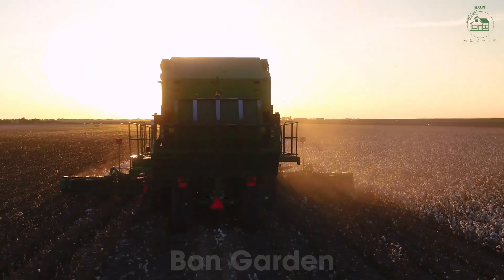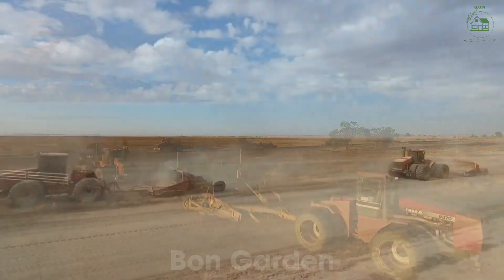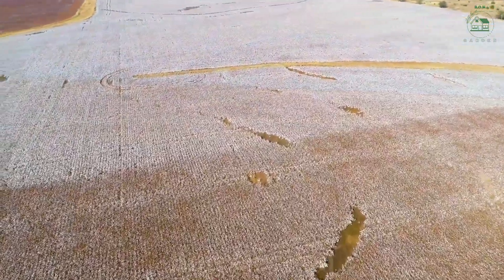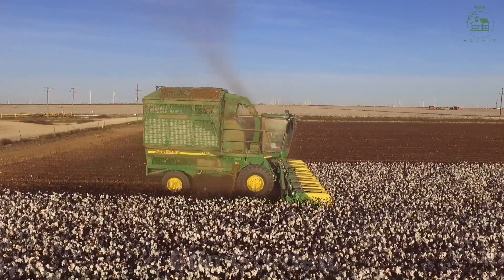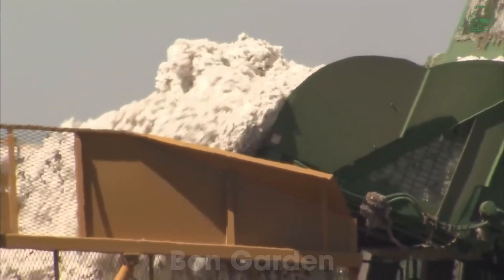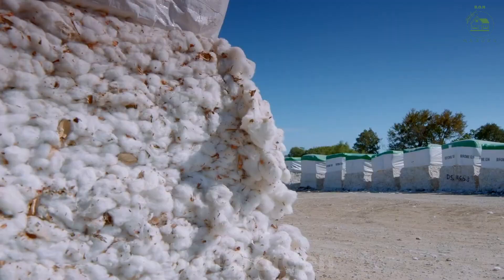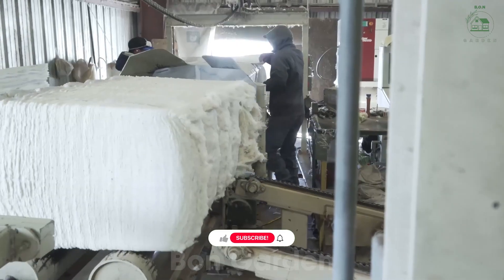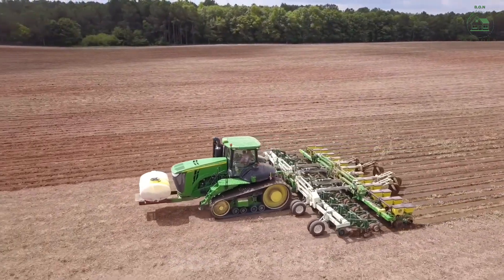How american farmers harvest 3.6 million tons of cotton to produce fabric | Sustainable Farming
Discover the fascinating journey of how American farmers harvest a staggering 3.6 million tons of cotton annually to produce fabric. Explore the incredible process, from modern cotton harvest machines working seamlessly in vast fields to the intricate cotton processing in factories. Learn about sustainable farming practices and the essential steps involved in separating seeds from cotton. This video offers a deep dive into cotton farming, including organic cotton farming methods and how farmers ensure efficiency while maintaining eco-friendly practices. From Texas to California, experience the beauty of cotton fields and the hard work behind the fabric we use every day.